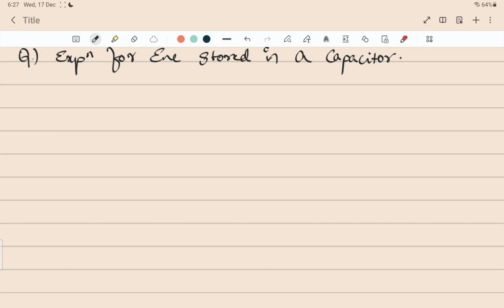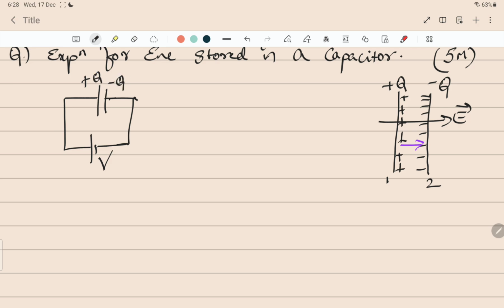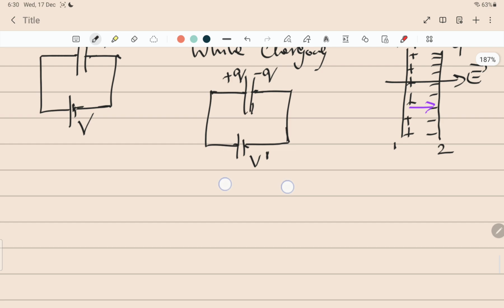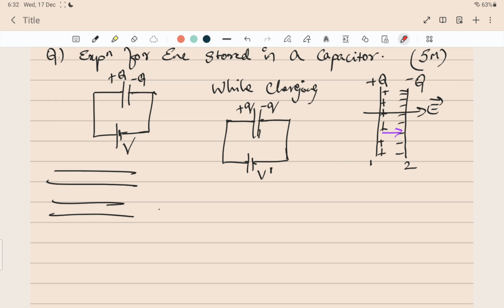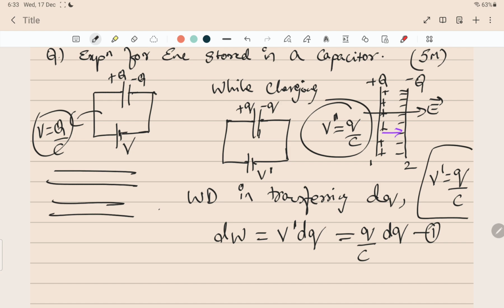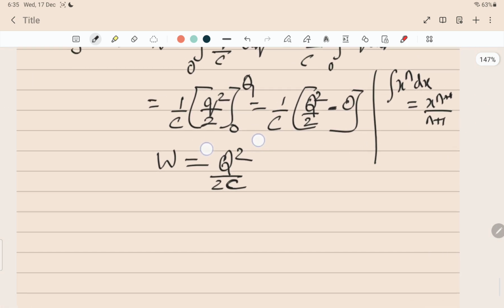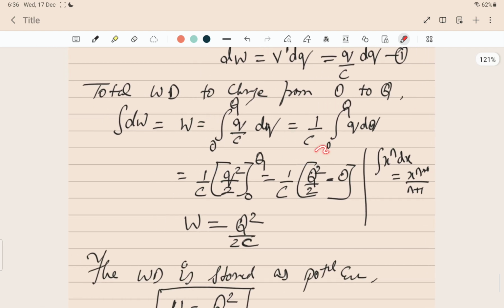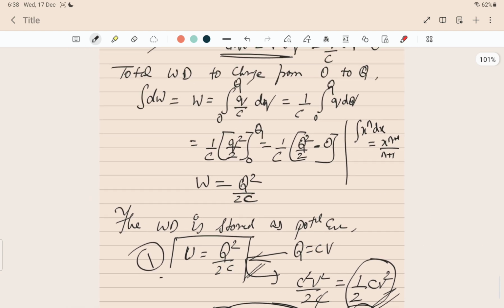2ND YEAR REV CLASS || ENERGY STORED IN A CAPACITOR